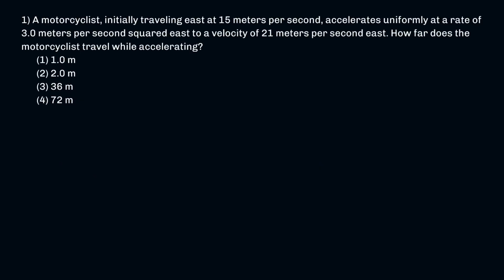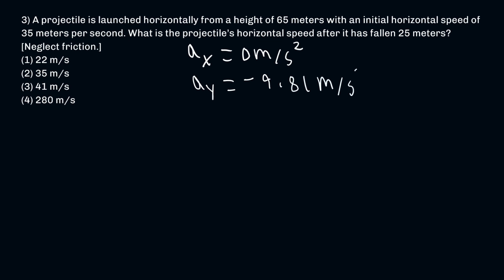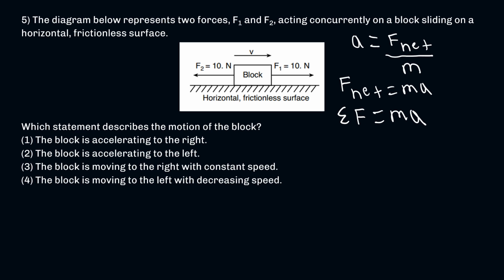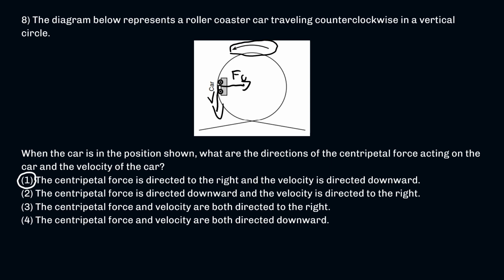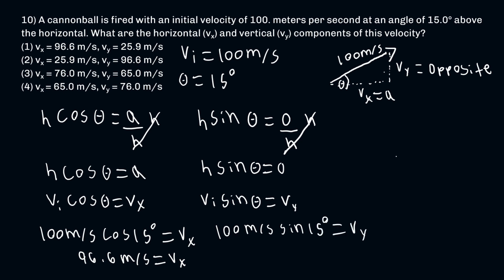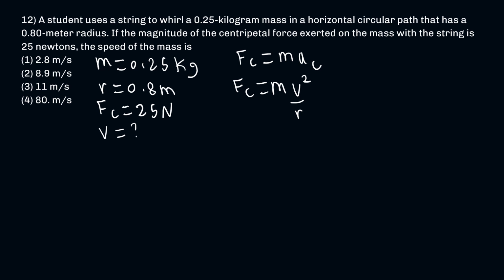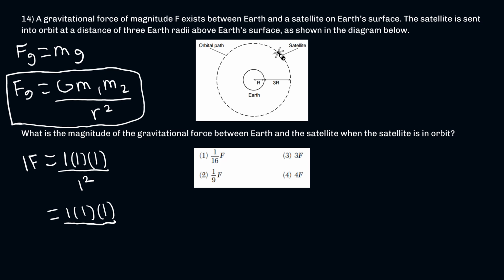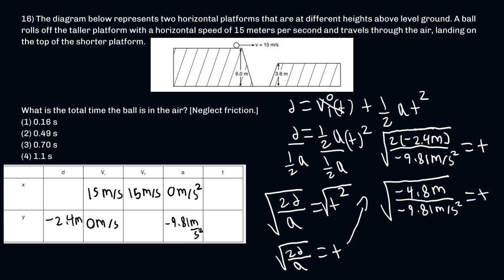Regents Physics: Mechanics Review (Multiple Choice: From the 2022 June Exam)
Examples of the Mechanics portion of the regents course from the June 2022 exam.
Intro 0:00
Example 1 0:55
Example 2 8:05
Example 3 9:55
Example 4 12:15
Example 5 19:05
Example 6 24:15
Example 7 24:45
Example 8 28:15
Example 9 31:45
Example 10 34:35
Example 11 42:15
Example 12 47:45
Example 13 54:15
Example 14 57:05
Example 15 1:02:05
Example 16 1:03:35